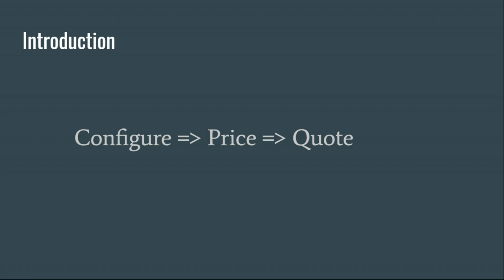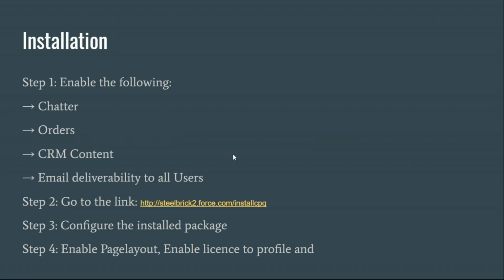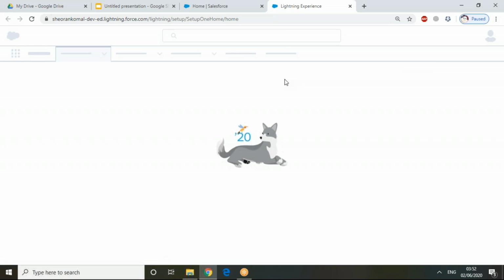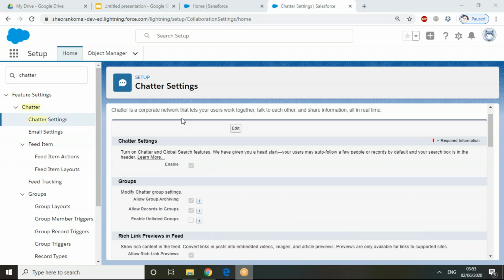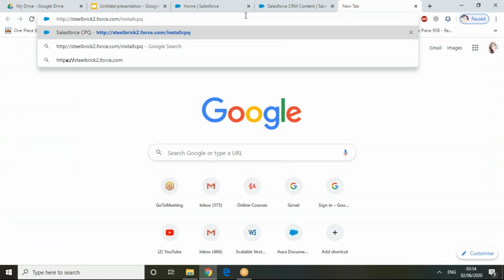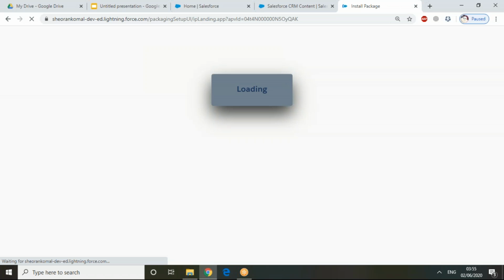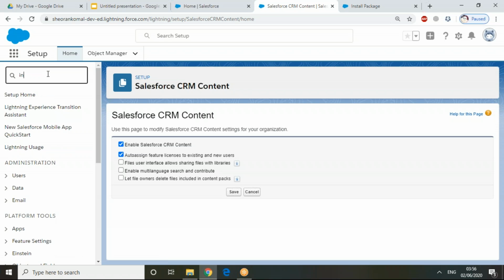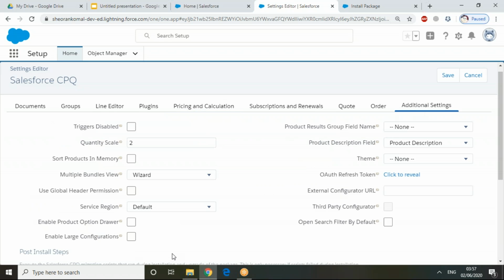Salesforce CPQ Introduction video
Salesforce CPQ introduction video contains follwoing:
Introduction
Installation details and setup